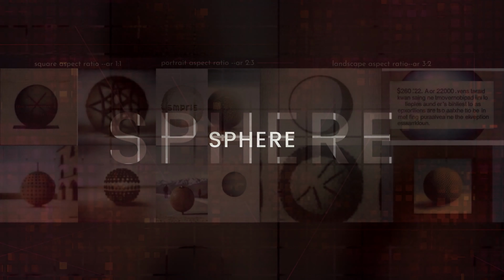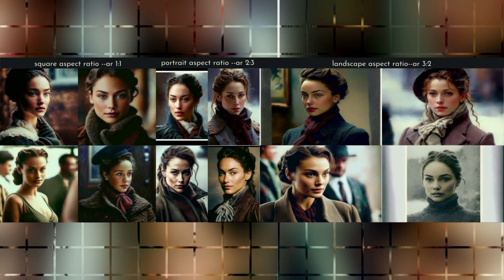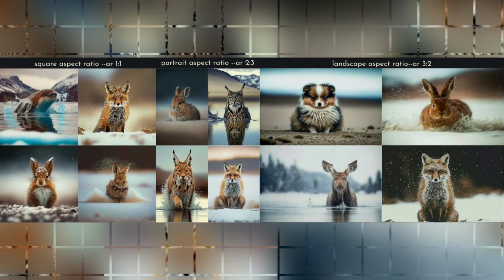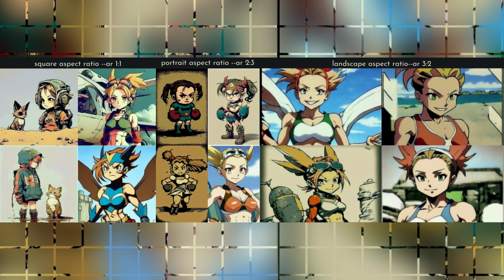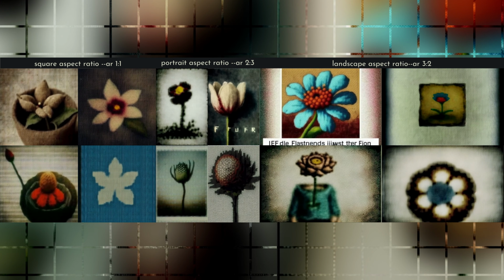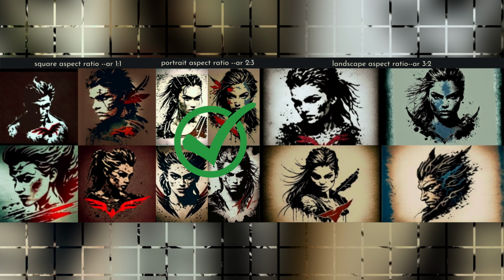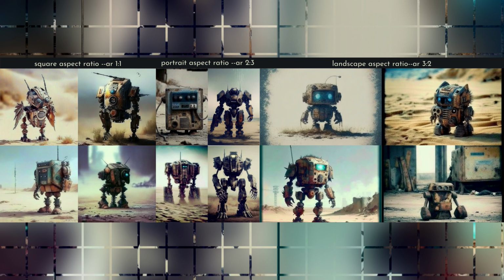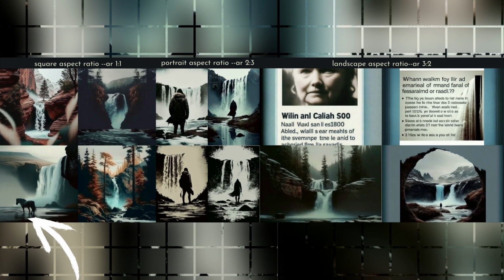Midjourney v4 secret hidden style revealed! Exploring AI image synthesis with the secret style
There is a secret hidden style in Midjourney v4 that has now been uncovered! Join me in discovering what it looks like and a tip how to make it look better.

Comparing all themes and different aspect ratios when no other prompt words are used with exactly the same seed 777.

0:00 Intro
1:08 Sphere
1:50 Landscape
2:20 Tree
2:45 Woman
3:25 Abstract
3:53 Angel
4:22 Animal
5:12 Architecture
5:48 Blueprint
6:14 Cartoon
6:45 Darkness
7:11 Emblem
7:38 Fire
8:10 Flower
8:39 Heart
9:16 Infographic
9:41 Logo
10:07 Map
10:36 Planet
11:09 Robot
11:39 Schematic
12:07 Skull
12:39 Statue
13:09 Waterfall
13:44 Results